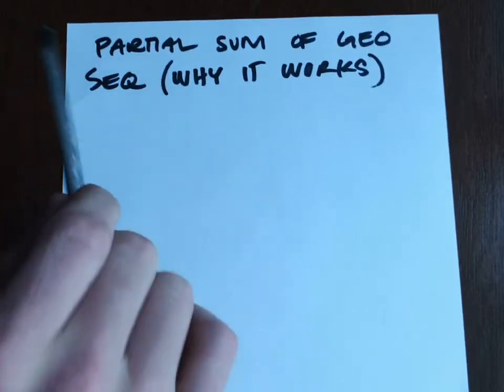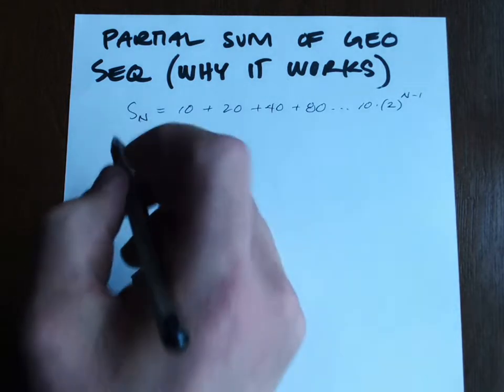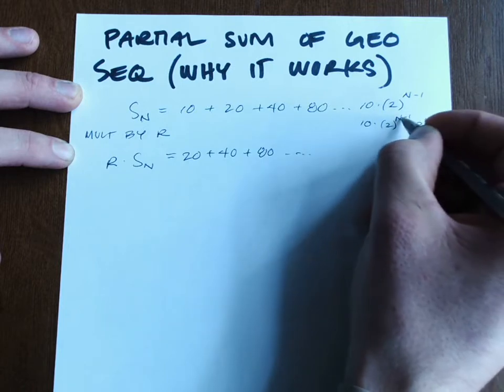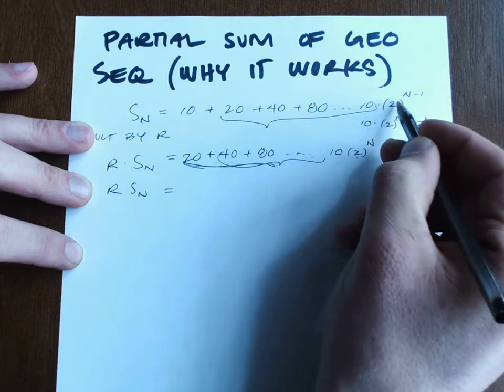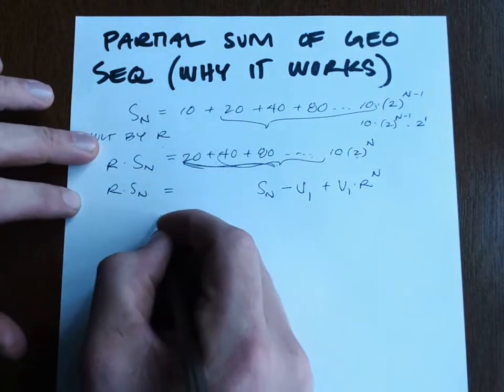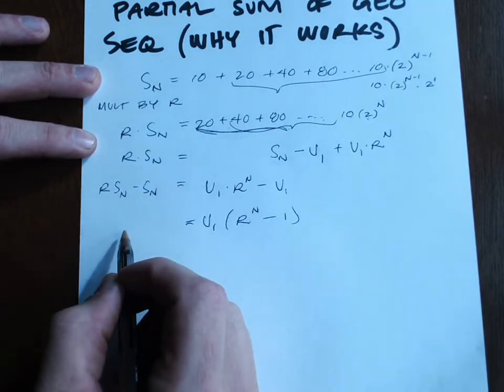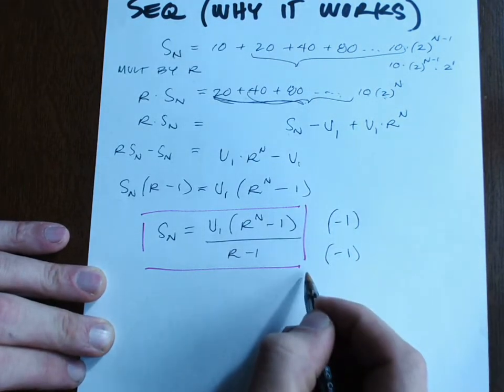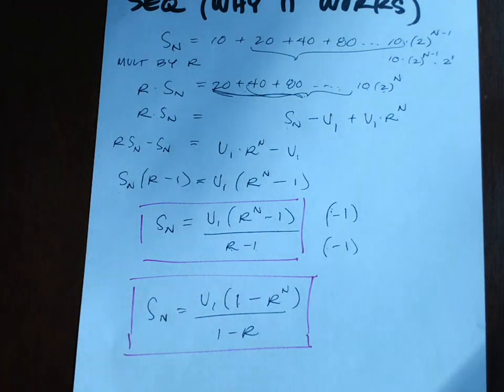SL 1 - seq - partial sum eqn derivation